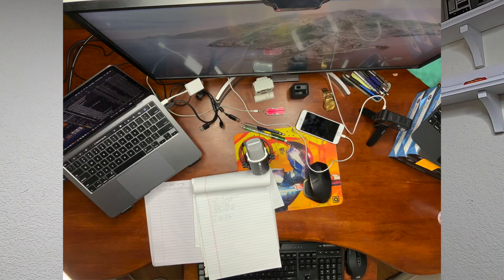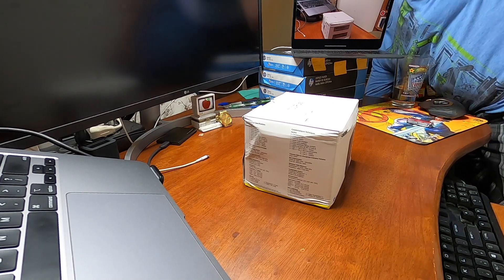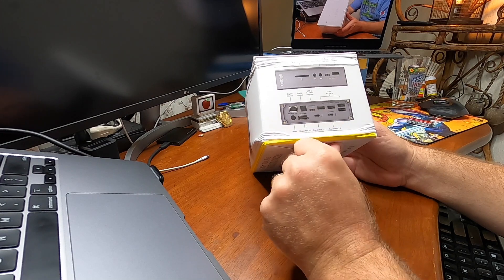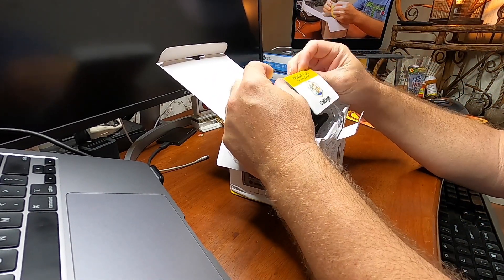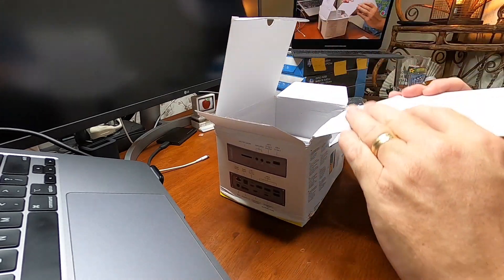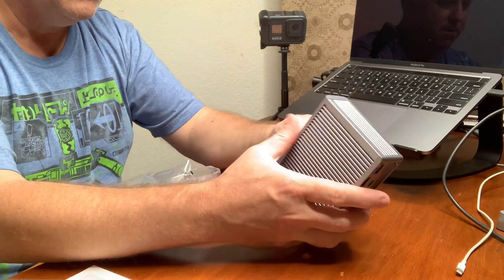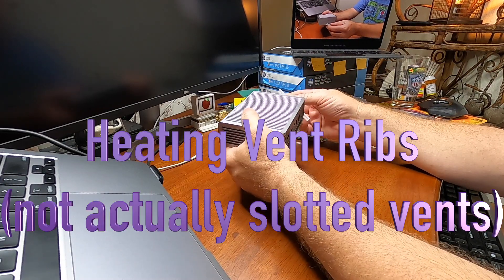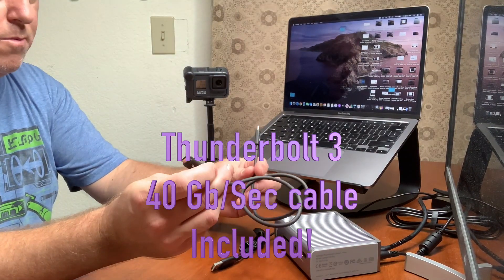CalDigit TS3 Plus Unboxing and Setup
For your Home, Office and Personal computing needs.
CalDigit line of products This unboxing video of my CalDigit TS3 Plus Thunderbolt 3 dock, one of the best MacBook Pro and PC accessories available in 2020.  This docking station offers so much expansion and needed versatility with the newer Thunderbolt 3 laptops and computers today.  The docking station offers 15 ports ranging from Display port, to the best USB C Hub options ranging from 5 to 10 Gb/Sec transfers, additionally a TB3 downstream port supporting 40 Gb/Sec transfers!  Supports dual 4K external video at 60 fps!

CalDigit TS3 Plus+ dock

This unboxing video of my CalDigit TS3 Plus Thunderbolt 3 dock, one of the best MacBook Pro and PC accessories available in 2020.  This docking station offers so much expansion and needed versatility with the newer Thunderbolt 3 laptops and computers today.  The docking station offers 15 ports ranging from Display port, to the best USB C Hub options ranging from 5 to 10 Gb/Sec transfers, additionally a TB3 downstream port supporting 40 Gb/Sec transfers!  Supports dual 4K external video at 60 fps!